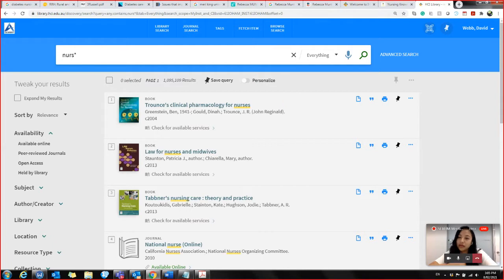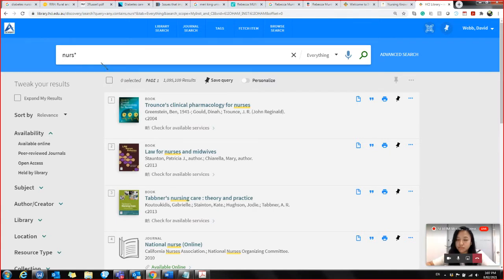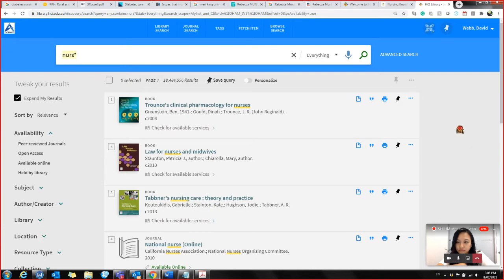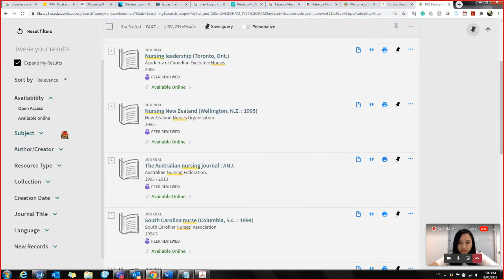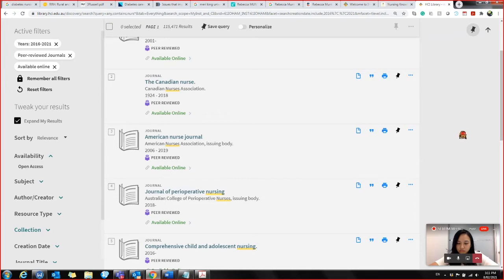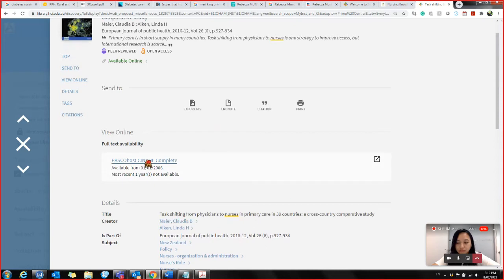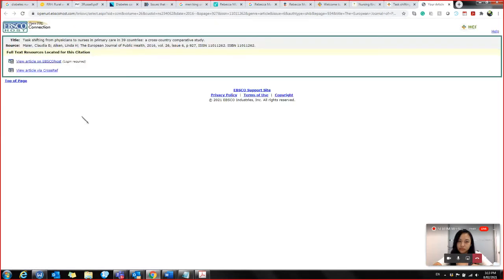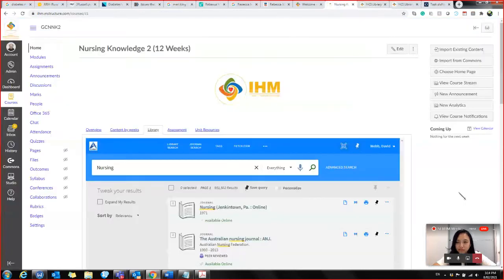HCI SCRUM | Library for Web 3.0